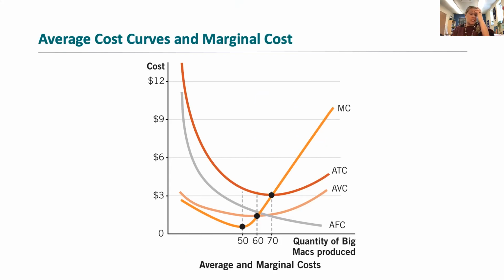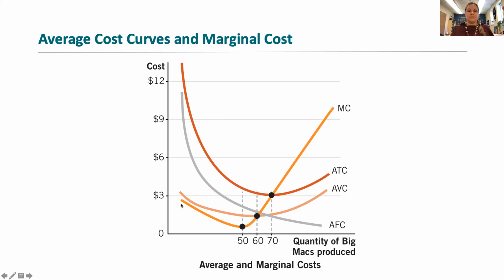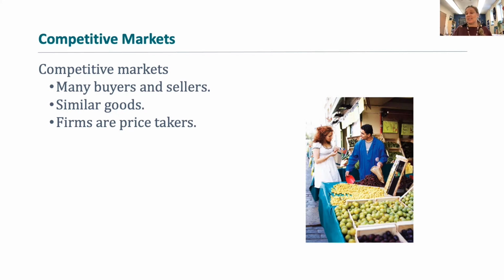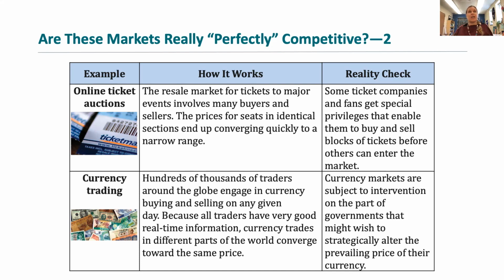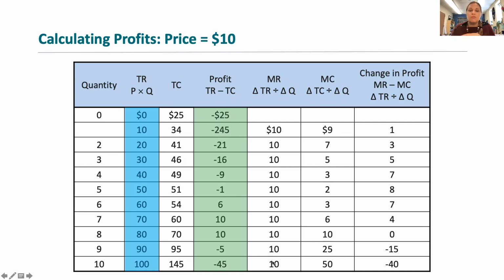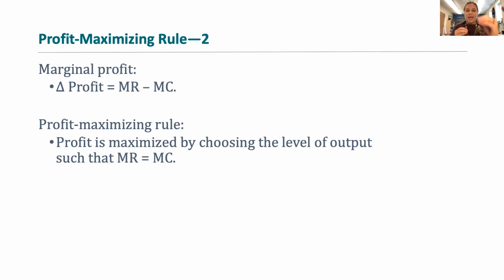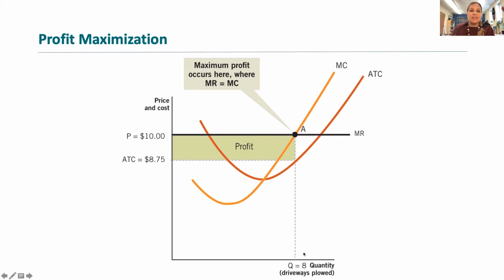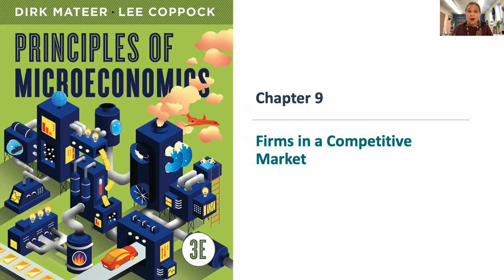ECON0102 w/ Prof ST: Chapter 9 - Firms in Competitive Markets